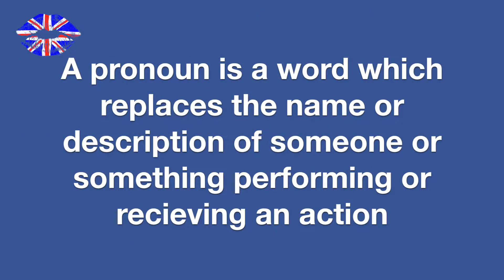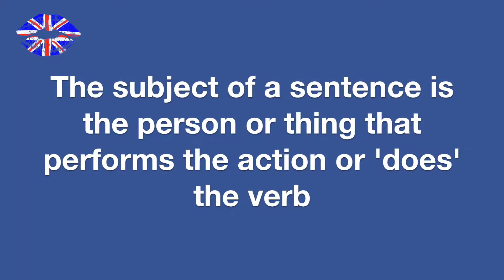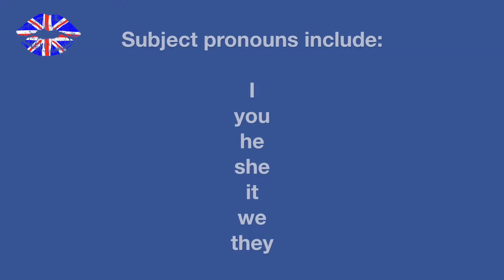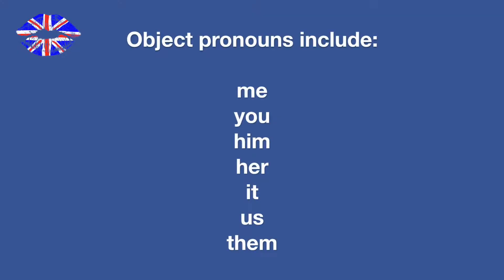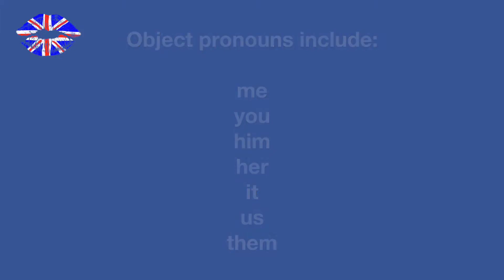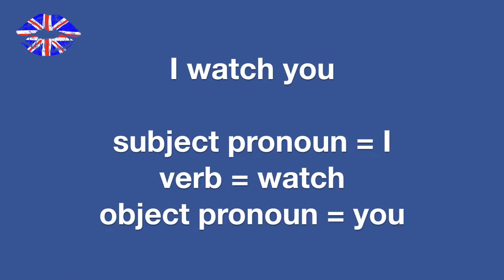What's the difference between who and whom? (Subject and object pronouns)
What's the difference between who and whom?

It's a question that even a lot of English speakers would struggle to answer.  The difference is that one is a SUBJECT pronoun and the other is an OBJECT pronoun.  Pronouns are words which replace the name of a person or the description of a person or thing in a sentence.  Who and whom both describe unknown persons.  Don't forget to watch to the end of the video for an extra hint about how we really use them!

Have you seen the blog yet?  For lots more about the English language and how to use it, go to:

Are we connected on social media?

PLUS:

I need YOUR help!  I'm trying to reach out to as many people as possible, so I have subtitles on my videos where possible.  Unfortunately I use YouTube's auto-translate feature which is not perfect.  If you want to practice your translation skills, why not help me by putting my subtitles in your native language?  Click the link below to practice your translation skills and to help me reach more people!